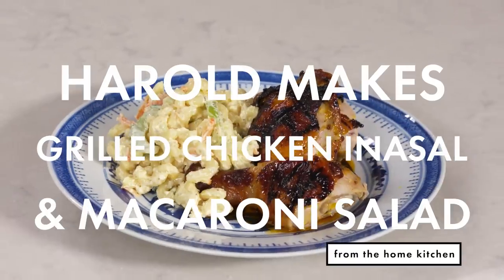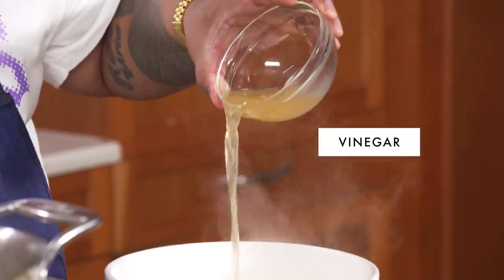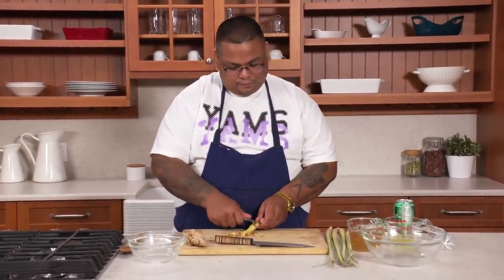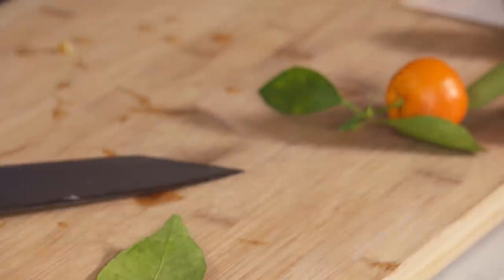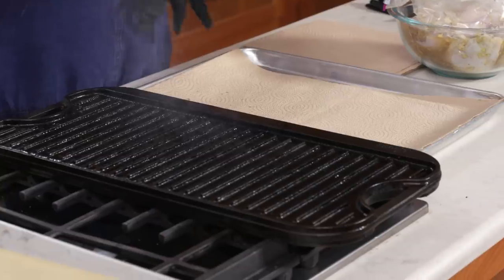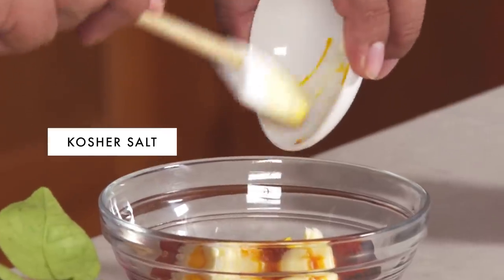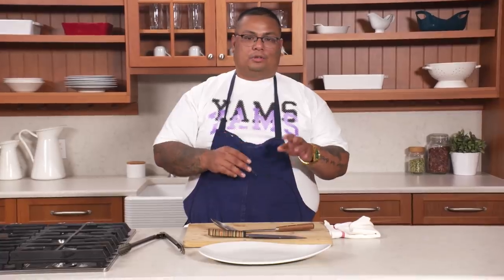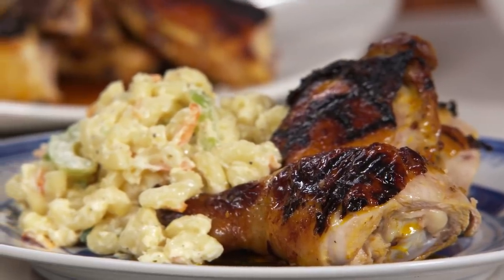Harold Makes Grilled Chicken Inasal | From The Home Kitchen | Bon Appétit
Join Chef Harold Villarosa as he makes Grilled Chicken Inasal, a Filipino favorite marinated in garlic, ginger, lemongrass and lemon-lime soda. Paired with Harold's tangy macaroni salad, this Chicken Inasal is just asking for a feast with friends.
Recipe below:

INGREDIENTS

Macaroni Salad:
1 lb. elbow macaroni
2 cups mayonnaise
1 cup heavy cream
1 Tbsp. dark brown sugar
2 carrots, peeled, grated
½ cup apple cider vinegar
2 celery ribs, finely chopped
4 scallions, thinly sliced

Chicken Marinade:
2 Tbsp. finely chopped ginger
2 Tbsp. finely chopped garlic
¾ cup finely chopped lemongrass
¼ cup dark brown sugar
1 cup coconut vinegar (or distilled white vinegar)
½ cup calamansi, lime, or lemon juice
1 cup lemon-lime soda (such as Sprite)
3 lbs. bone-in, skin-on chicken quarters (thigh and drumstick)
Vegetable oil, for grilling
Kosher salt and freshly ground black pepper
Flaky salt, for serving

Basting Sauce:
½ cup unsalted butter, softened
3 Tbsp. annatto (achiote) oil
1 tsp. lemon or calamansi juice
Kosher salt

VIDEO BREAKDOWN
0:00 Introduction
0:35 Prep the Macaroni Salad
0:44 Cook the pasta
0:56 Make the dressing
1:22 Prep the vegetables
1:45 Add vinegar to the cooked and drained pasta
2:25 Dress macaroni salad, taste and adjust seasoning, chill for at least 1 hour
2:59 Make the chicken marinade
6:02 Marinate the chicken for 2-24 hours
6:50 Pat chicken dry to ensure crispy skin, then brush with oil
7:05 Grill the chicken
7:54 Prep the basting sauce
8:51 Baste the chicken and bake at 350° until cooked through (165° internal temperature), approximately 35-40 minutes, basting at least once during baking
10:32 Carve and plate chicken, pour pan drippings over, and finish with flaky salt
11:07 Taste!